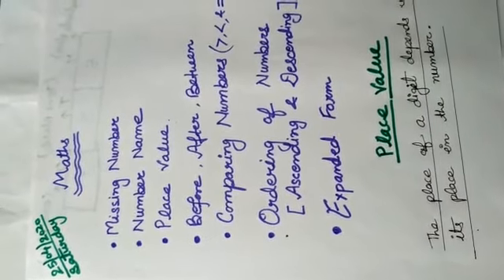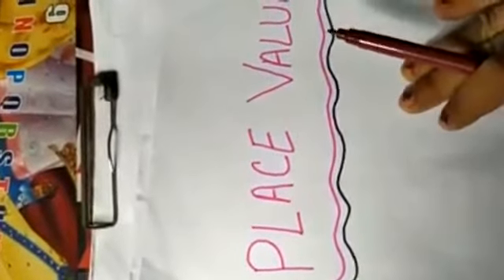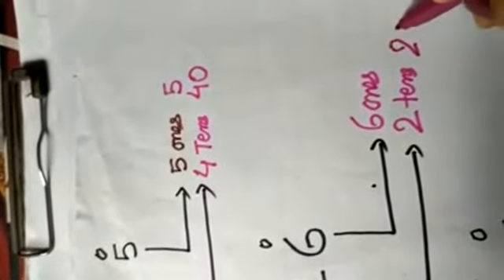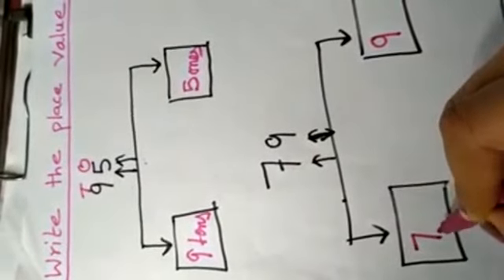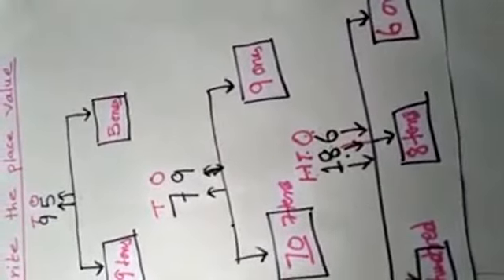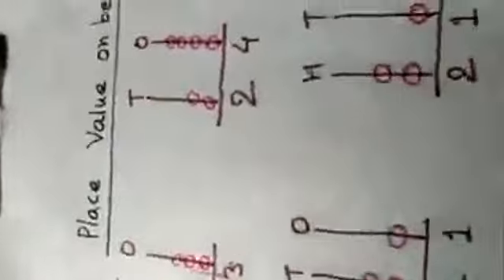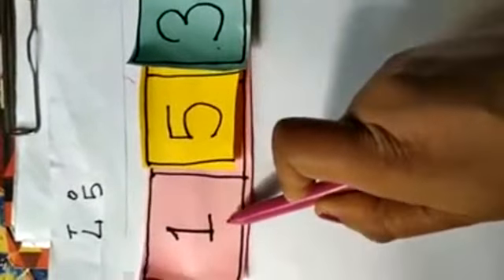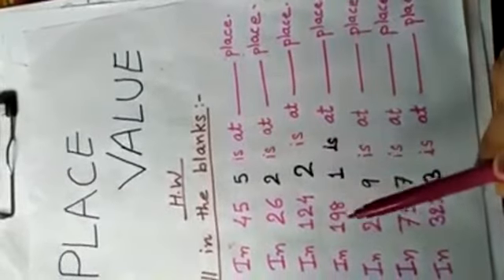Class:II Maths[ Place Value]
BY:Pushpanjali Verma